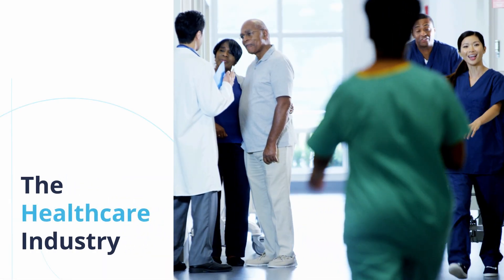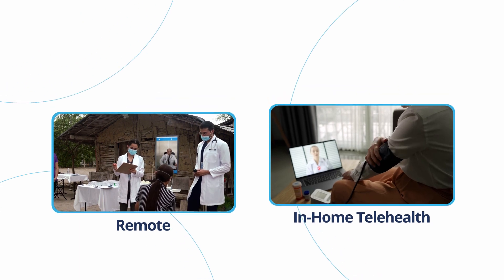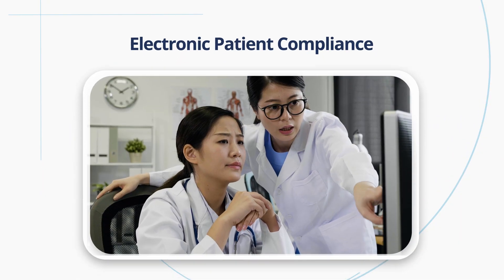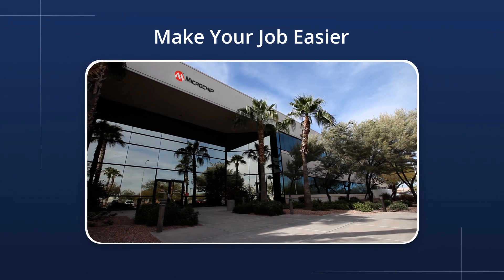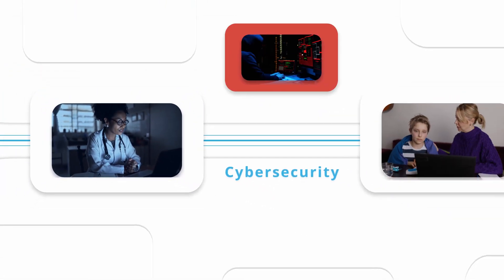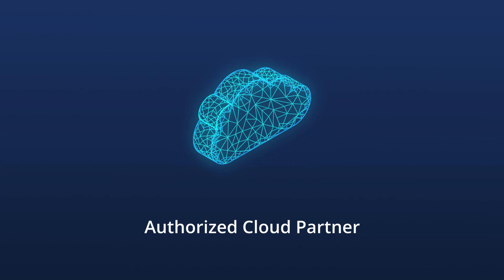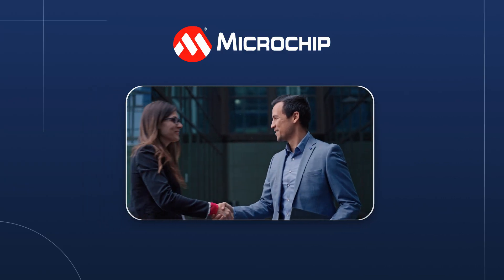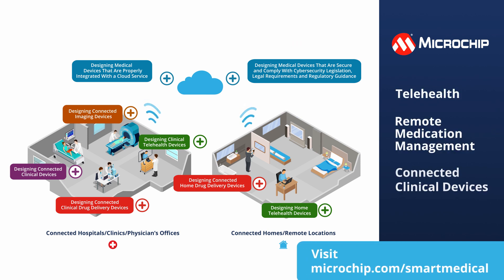Designing Smart Medical IoT Devices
Learn how you can keep up with the ever-increasing demand to design smart, connected and secure medical devices that will integrate into an Internet of Medical Things healthcare system.